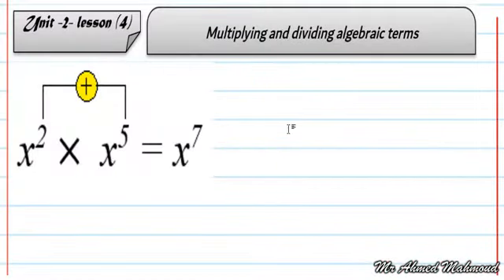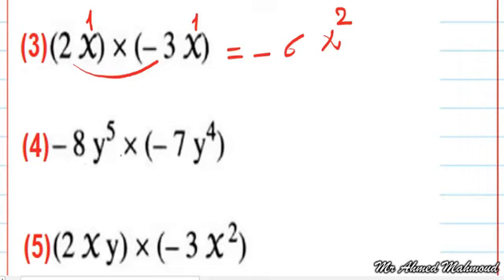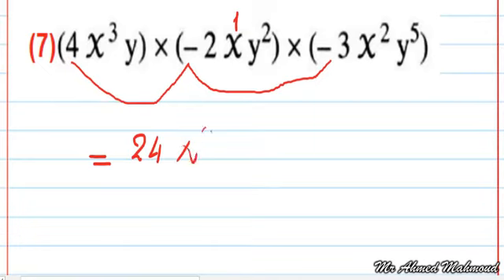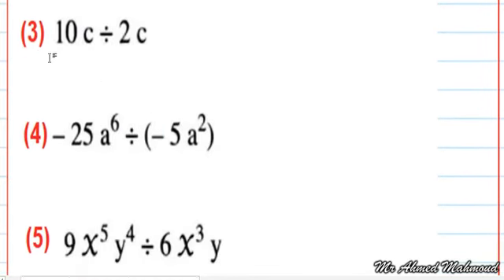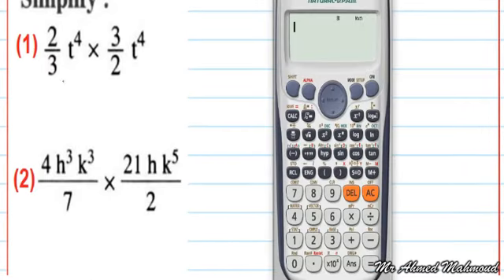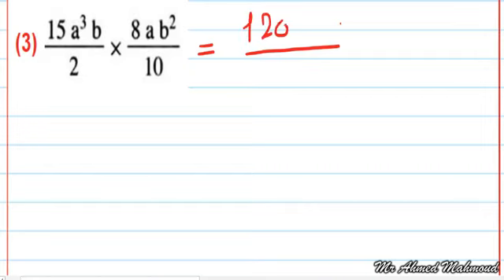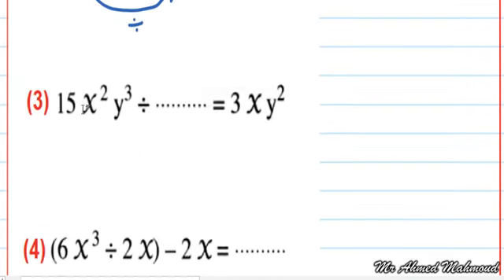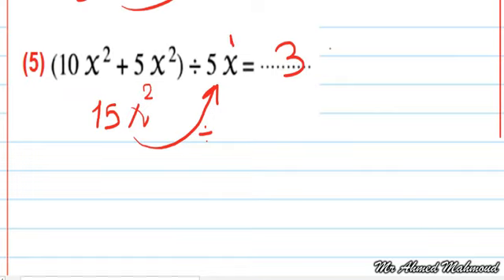Algebra 1st prep 1st term Unit 2 lesson 4 multiplying and dividing Algebraic terms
explaining the lesson , the rules and solve many problems on it